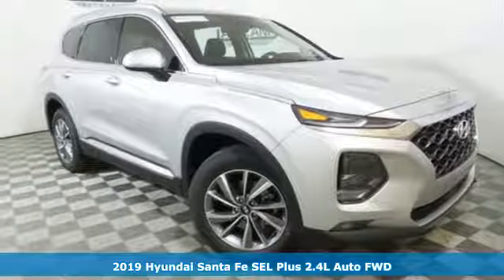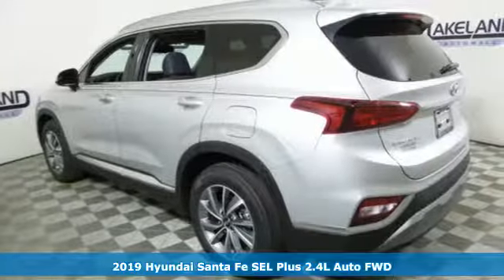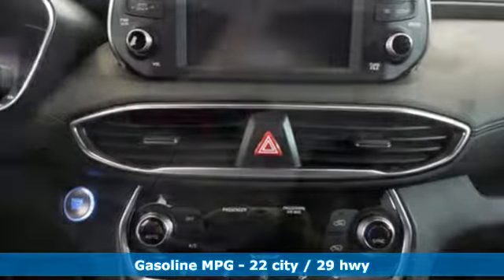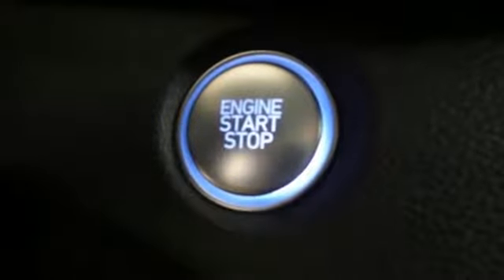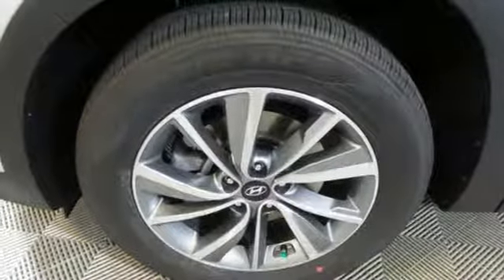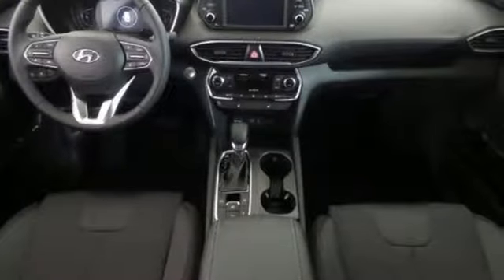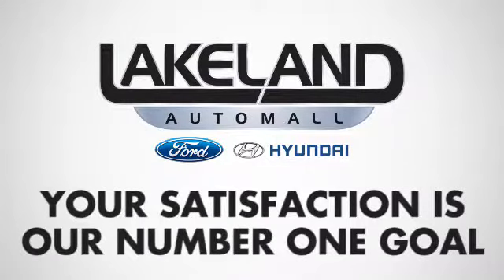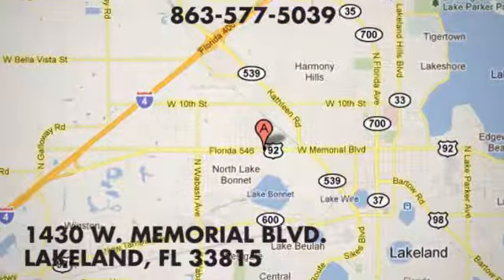New 2019 Hyundai Santa Fe Lakeland FL Tampa, FL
Year: 2019
Make: Hyundai
Model: Santa Fe
Trim: SEL Plus
Engine: 4 Cyl. 2.4 L
Transmission: Automatic
Color: Silver
Interior: Black/Black
Stock #: 19H0356
VIN: 5NMS33AD1KH060066
EVERY NEW VEHICLE RECEIVES A NATIONWIDE LIFETIME WARRANTY AT NO ADDITIONAL COST. UNLIMITED TIME/UNLIMITED MILES. 1 YEAR FREE FACTORY MAINTENANCE. Additional Rebates and Incentives may apply. Discounts may require OEM Financing.

Address:
1430 West Memorial Blvd